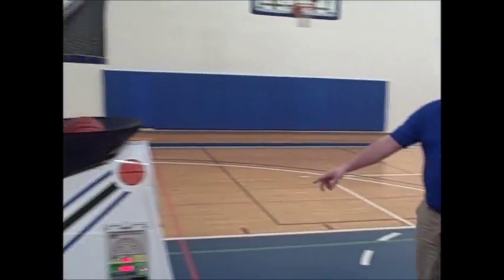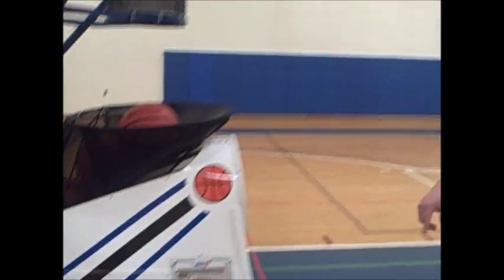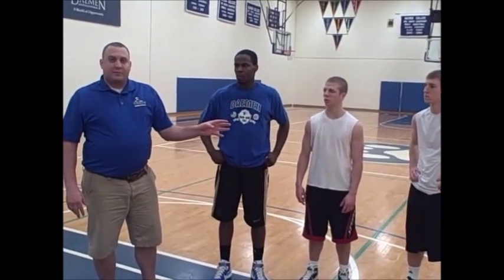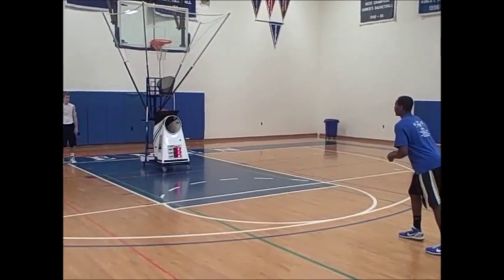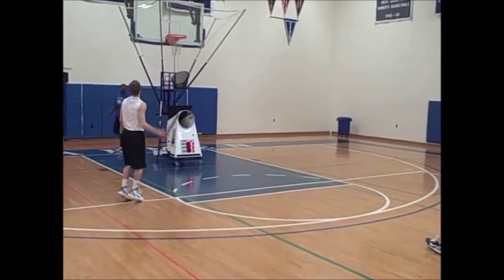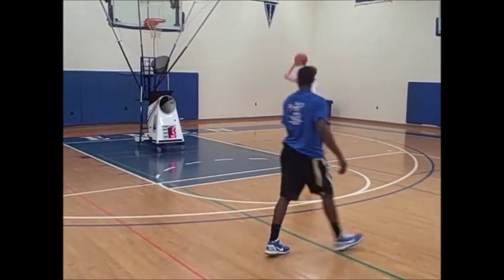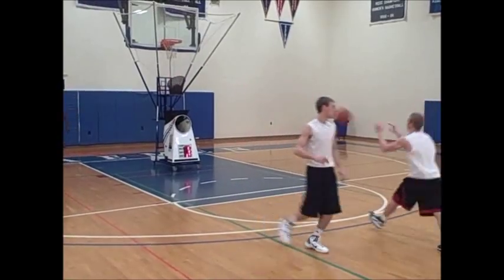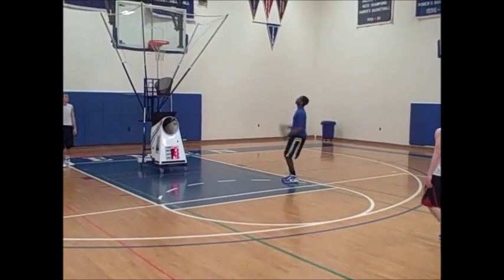Daemen Wildcats - Using "The Gun" 8000 Series To Improve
Daemen College Assistant Coach Mike Miranto explains how the Wildcats use "The Gun" 8000 series as part of their off-season program and current players Mark Coppola, Casey Sheehan & Kadeem Johnson demonstrate two drills using "The Gun" 8000 series.